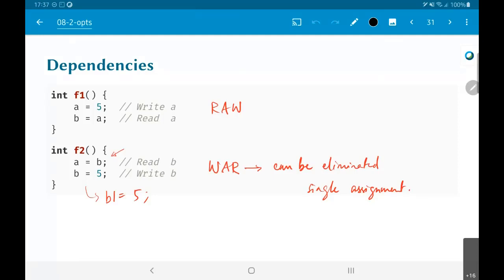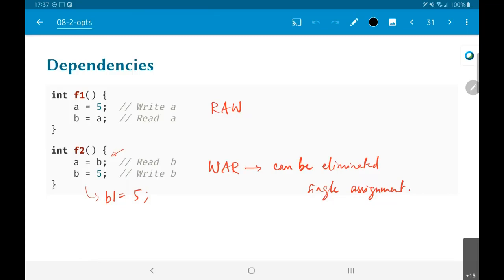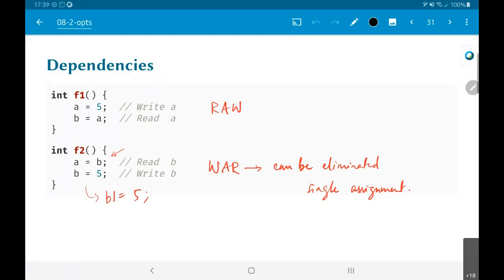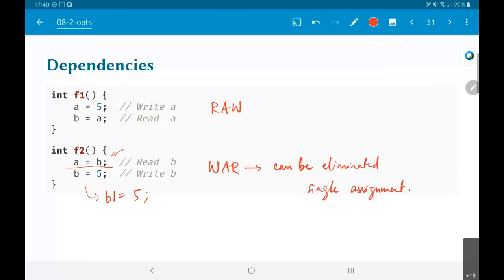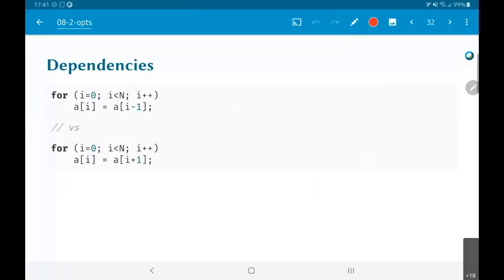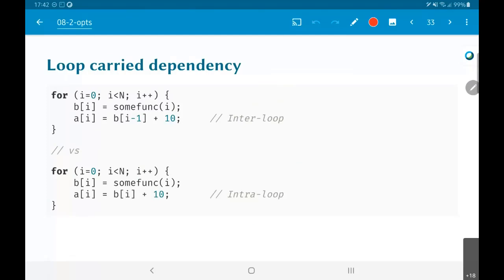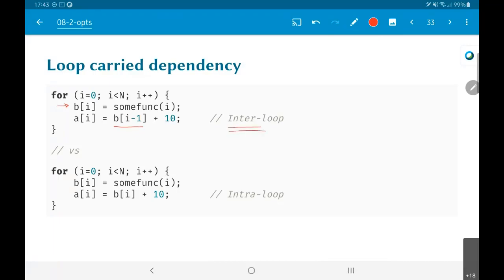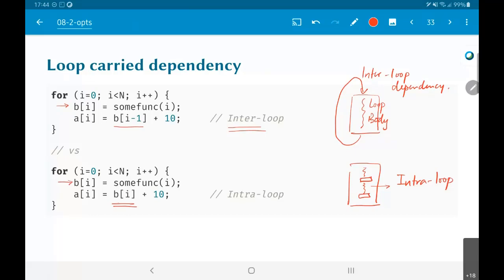EE5332 L9.1 - Loop Dependencies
Dependency analysis and effects on loops